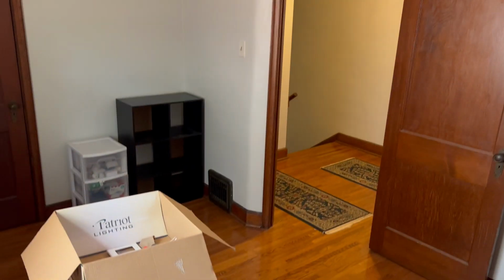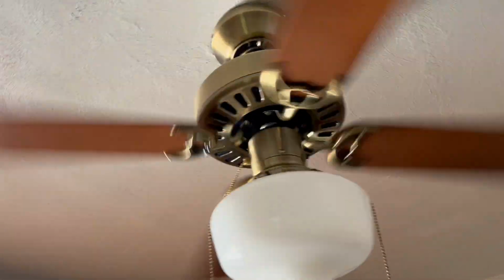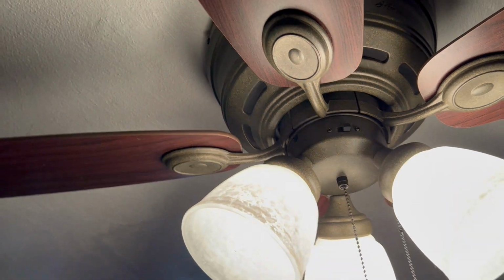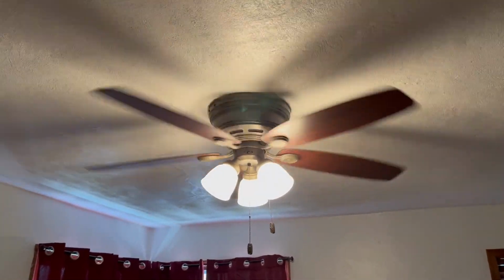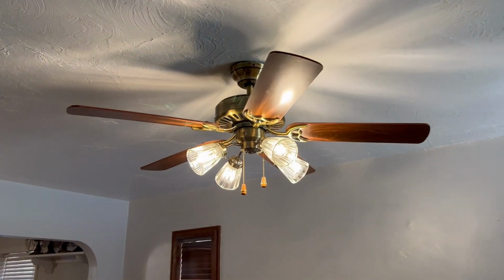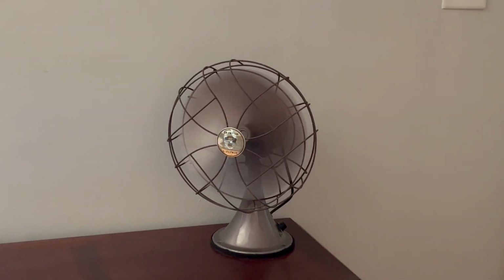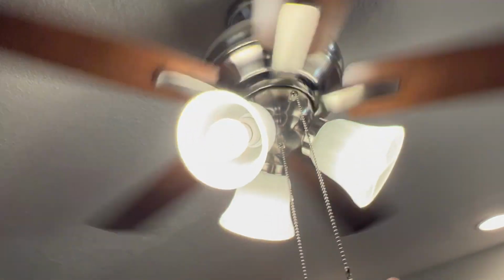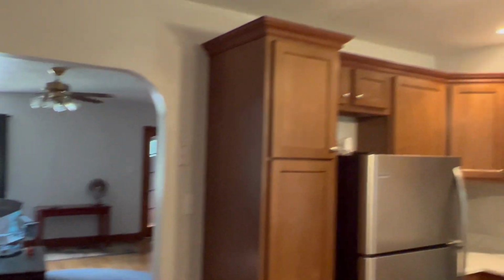Ceiling Fans in my House 08-17-22